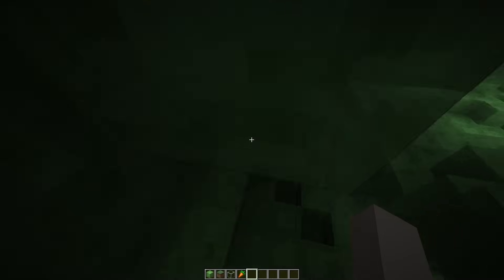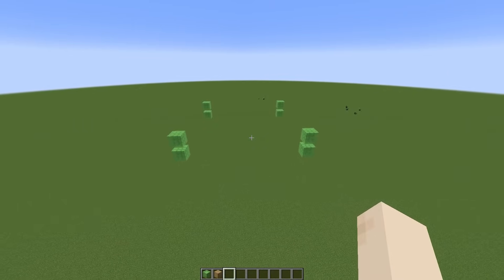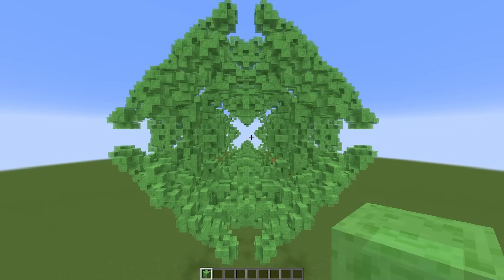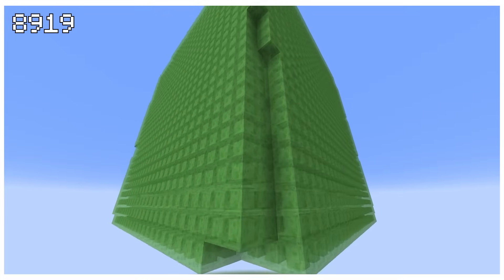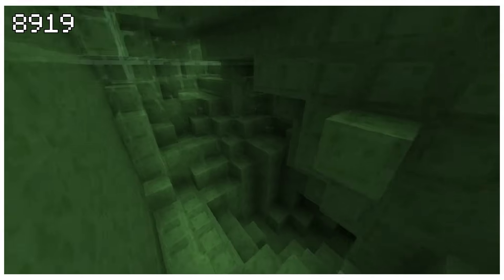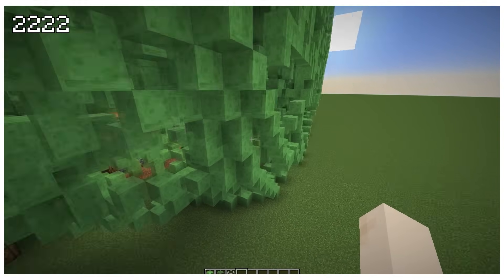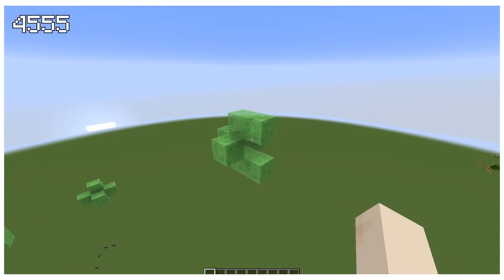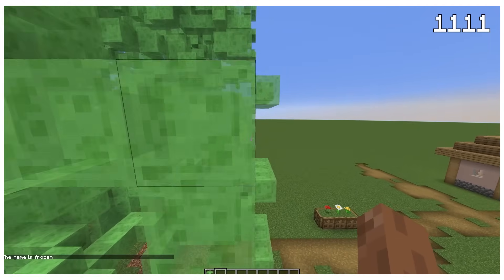I Coded a Self-Replicating Organism in Minecraft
I coded a living cellular automaton into Minecraft using 3D rules from a 1987 scientific paper.
The result? A self-replicating organism that formed structures, patterns and finally consumed an entire village.